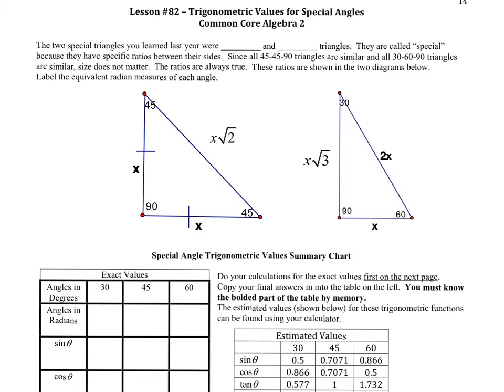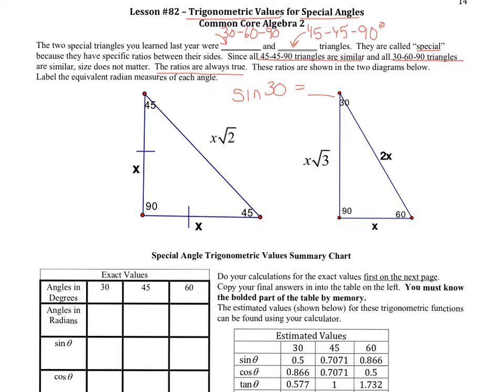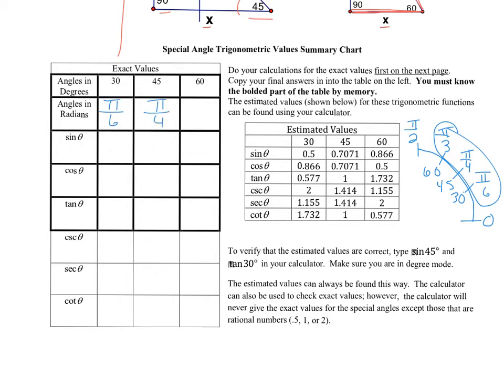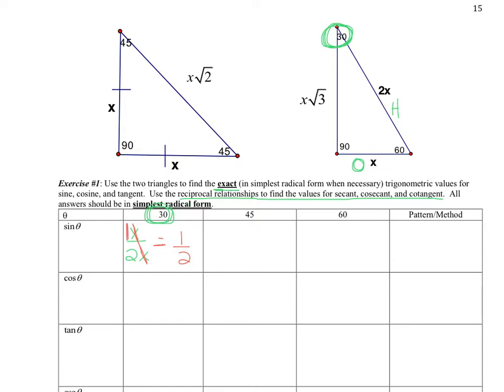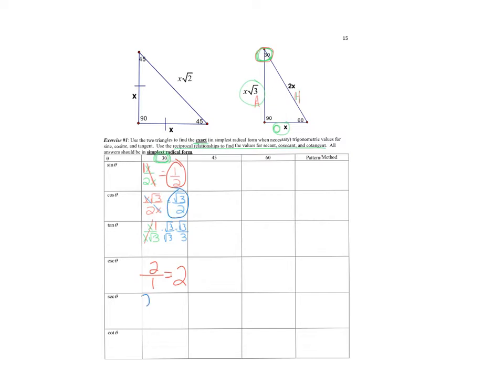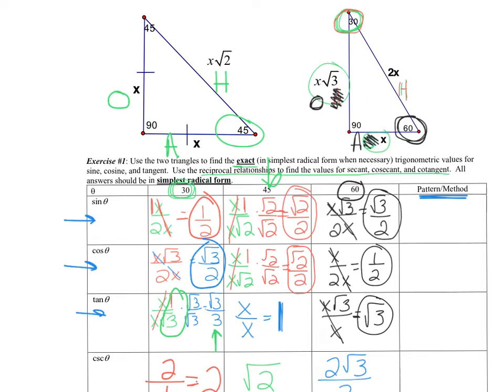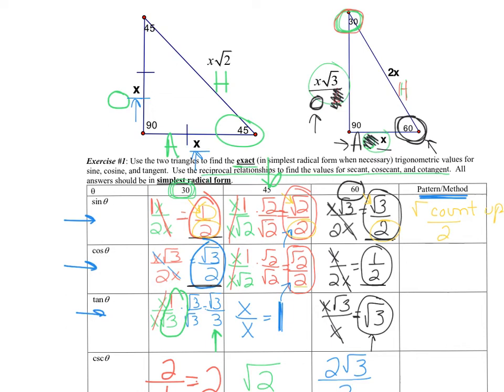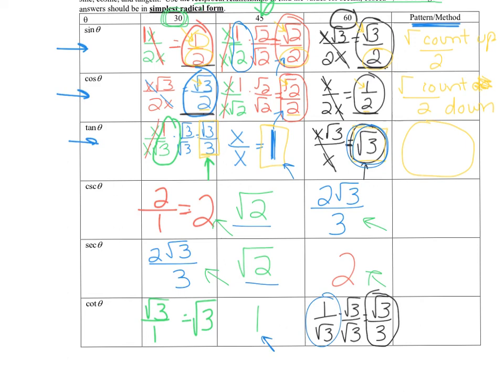A2 U10 L77 P14-15 Trigonometric Values for Special Angles Part 1